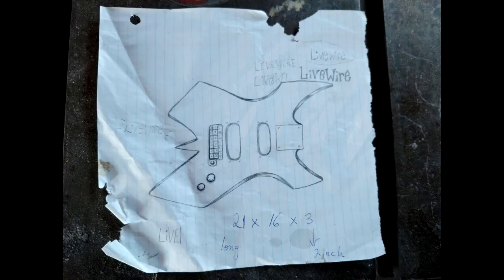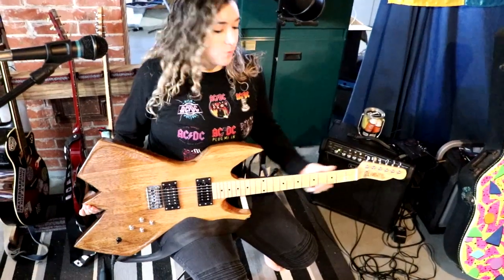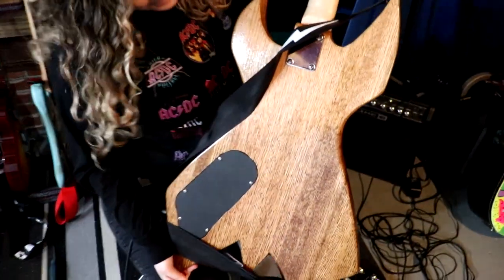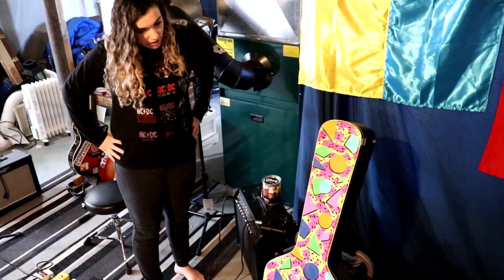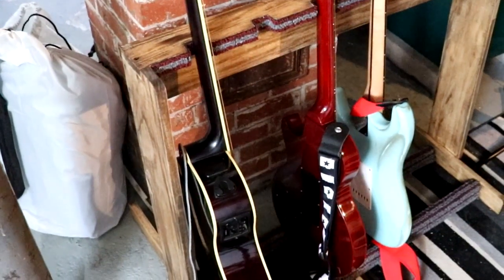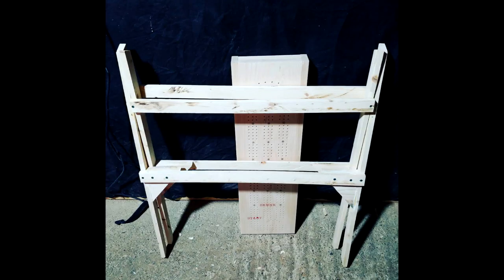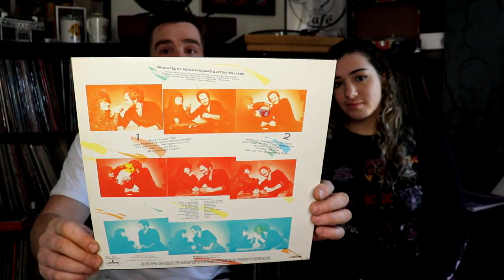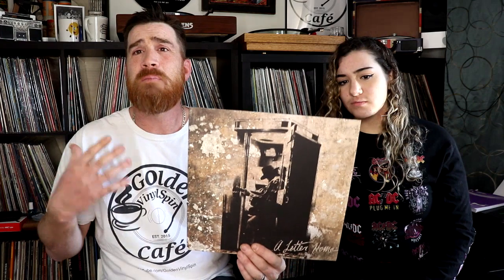Trying to keep busy during this Quarantine, new first time Sass Jordan Blues album, Needle drop...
We been in Quarantine but we have been busy off of camera. Keep watching to see what we been up too. Building a Cribboard, Guitar, guitar stand, new Blues album by Sass Jordan, needle drop, plus more...

Thank-You Peter Wark at Peter J. Wark Management Inc for getting permission for us from the label to Play two of the songs Sass song on the album that we played on our channel.
Sass Jordan - Still got the Blues (Gary Moore) Side A
Sass Jordan - Leaving Trunk (J.Estes) Side B
Album : Rebel Moon Blues (2020)

My outer sleeves of choice seen in this video: Dual Pocket Sleeves

If you wish to send me mail for a future mail showing my address is:
GVS Cafe
Greenwood, NS
Canada
B0P 1N0